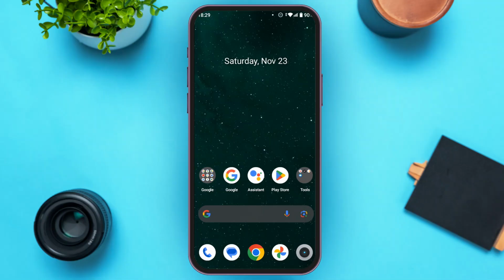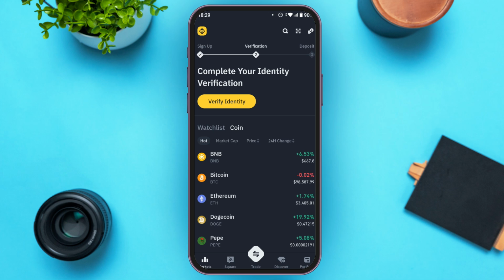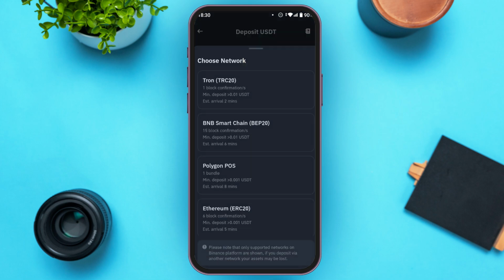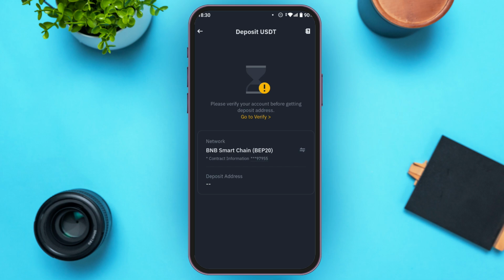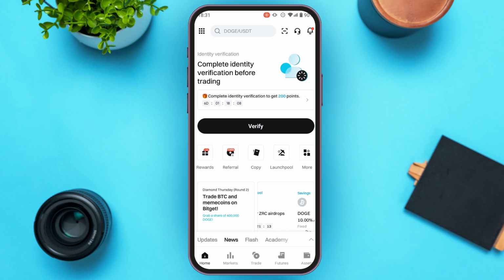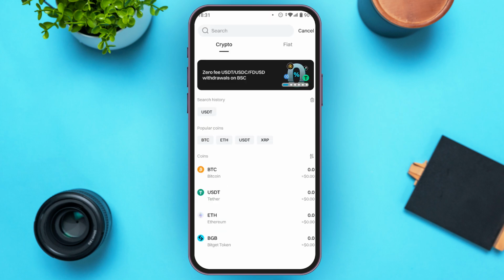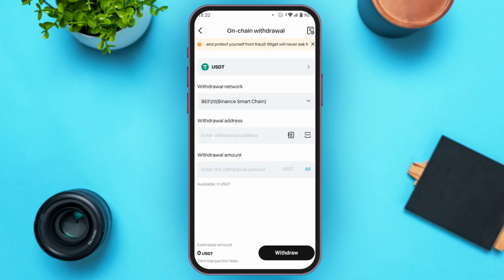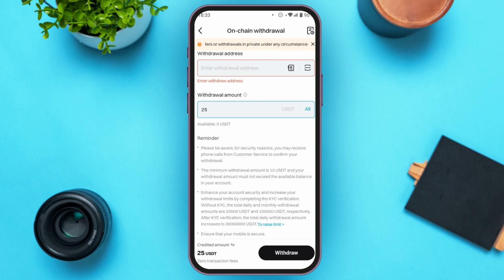How To Transfer USDT From Bitget To Binance 2024 | Send USDT From Bitget To Binance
In this video, we’ll guide you through the process of transferring USDT from Bitget to Binance. Whether you’re moving funds for trading or portfolio management, this step-by-step tutorial will help you complete the transfer safely and efficiently.